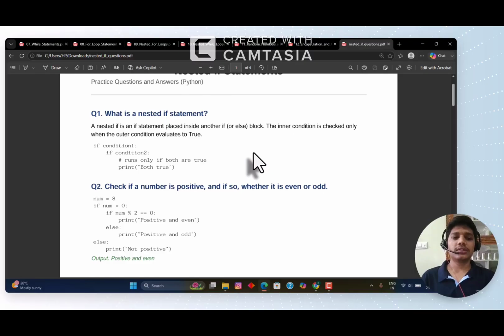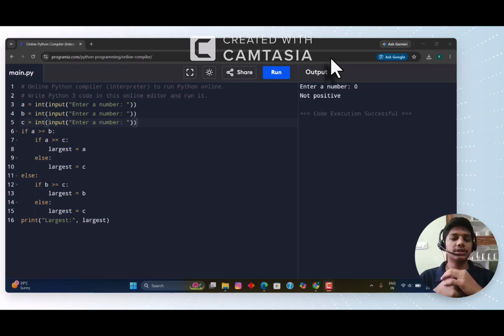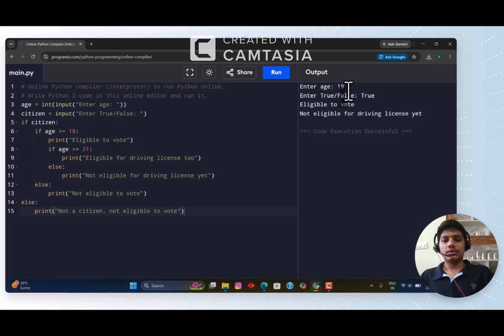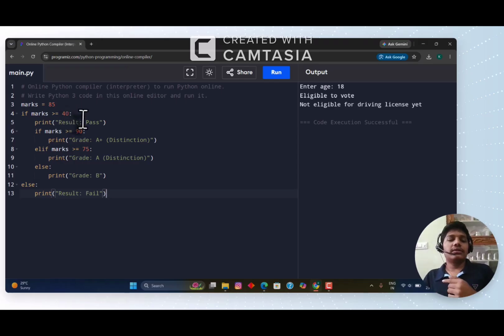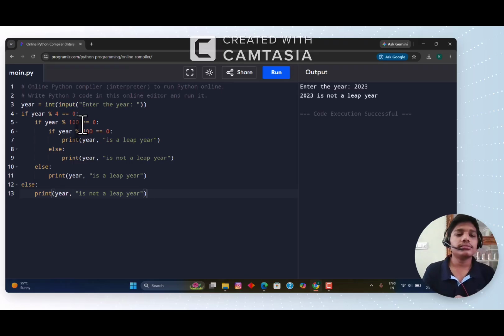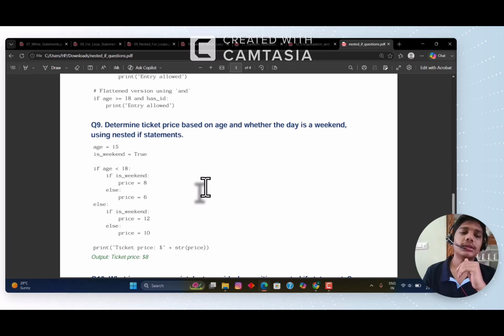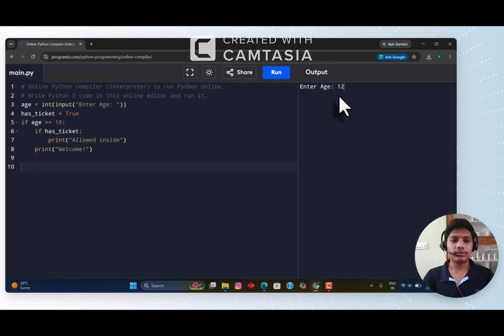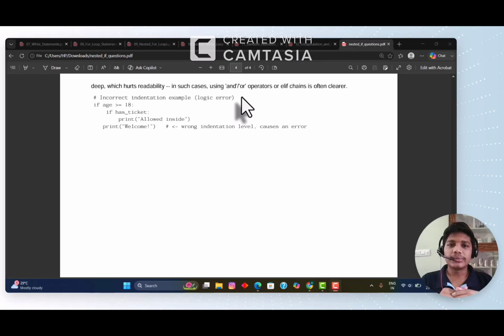Python Nested If Statement | 20 Programming Examples Explained | Basic Python Programming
📘 Learn Python Nested If Statements with Practical Examples!

In this video, I explain Python Nested If statements through 20 programming examples. Each example is solved step by step to help you understand how nested conditions work and improve your logical thinking.

📌 Topics Covered:
✅ Introduction to Nested If
✅ Syntax of Nested If
✅ Step-by-Step Program Explanations
✅ 20 Nested If Programming Examples

🎯 This video is perfect for:
• Python Beginners
• B.Tech, BCA, MCA & Diploma Students
• Students preparing for coding exams and interviews
• Anyone who wants to improve programming logic